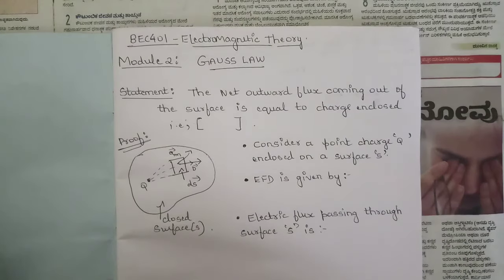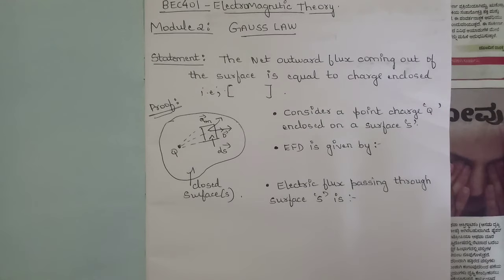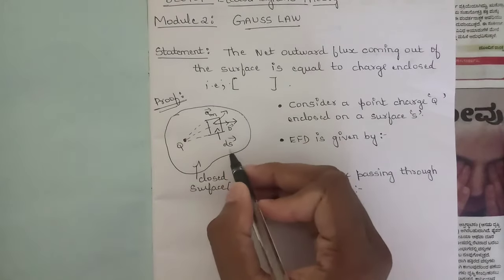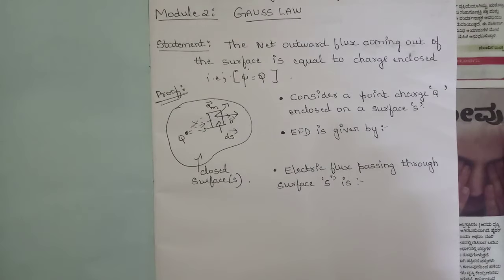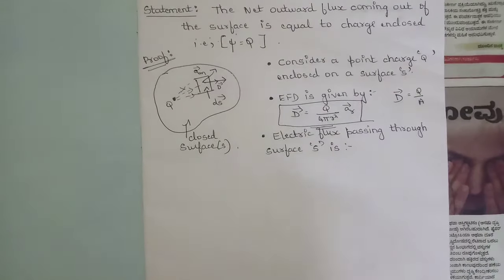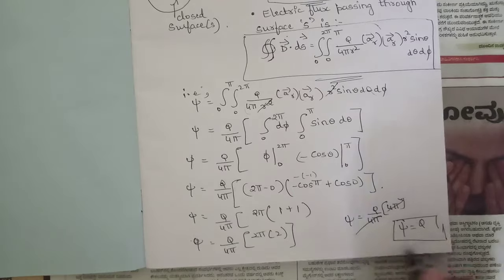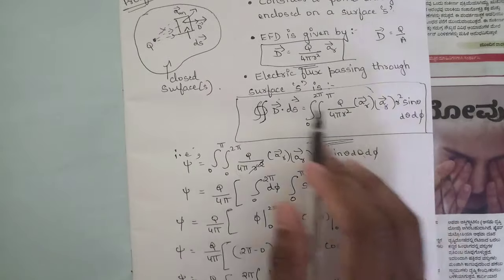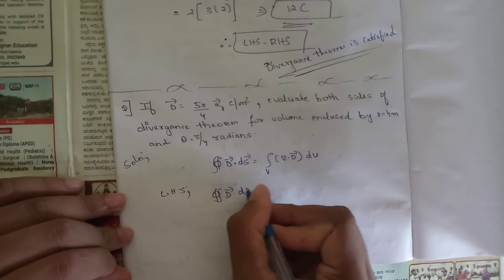#2 Electromagnetic Theory 3 a,b Model Paper 2 Solved 4th Sem ECE 2022 Scheme VTU BEC401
Time stamps:
00:00- Question no 3a(Mqp2)
08:31- Question no 3b(mqp2)

vtu academy
4th sem ECE model question paper
ECE 4th sem model question paper
4th sem Electromagnetic Theory model question paper
Model question paper solution
4th sem Electromagnetic Theory important questions
4th sem 2022 scheme Electromagnetic Theory model question paper